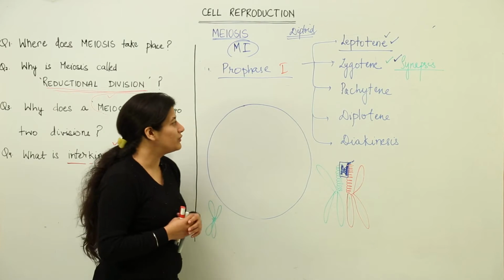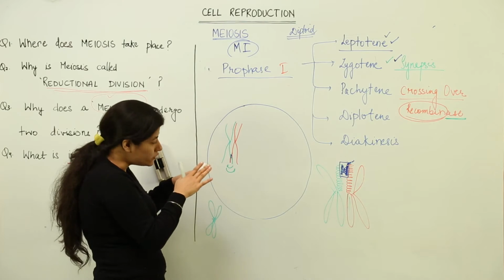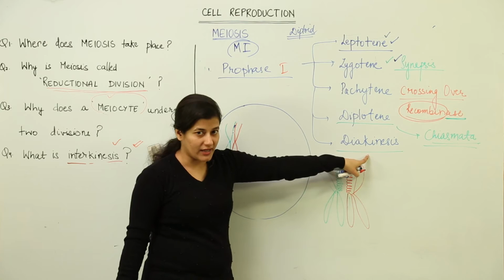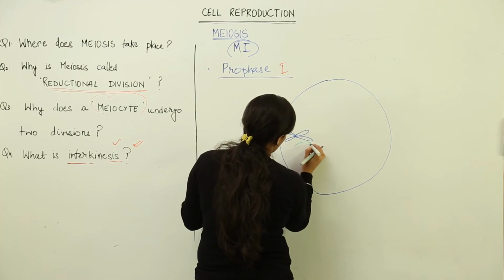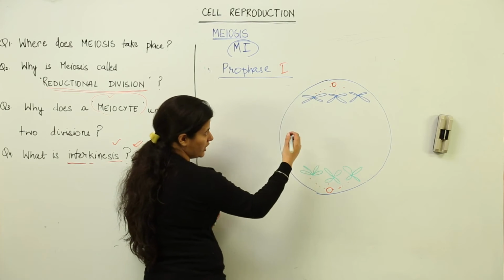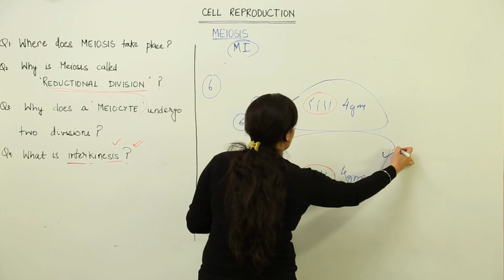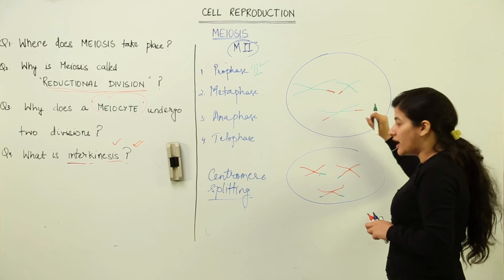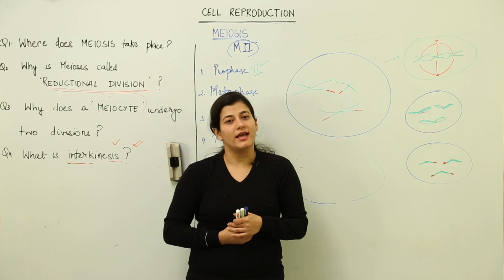ICSE Best Free topic l CLASS 11 l BIOLOGY l SECTION C4 l meiosis l L48